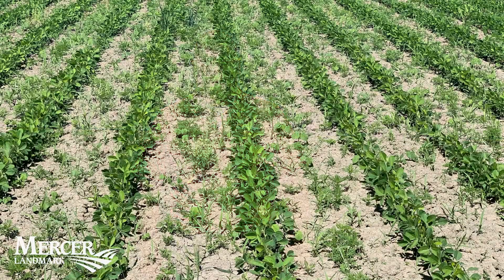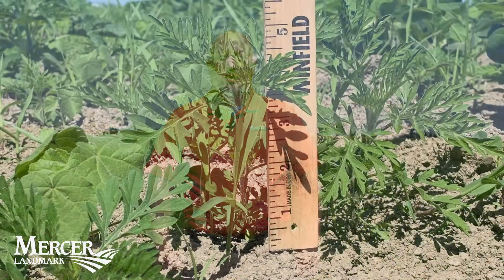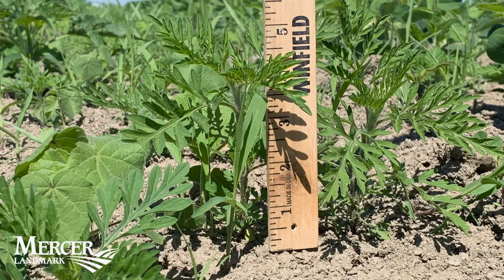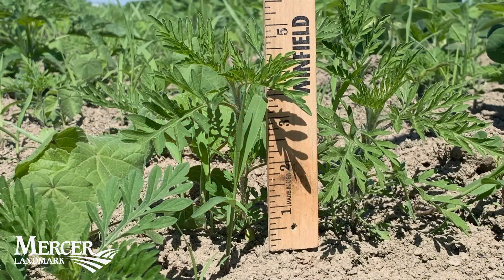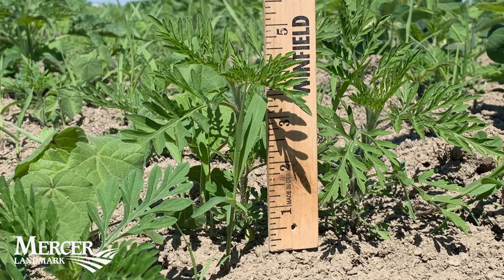Landmark Minute - Weed Height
To learn more about Mercer Landmark or to find your local agronomist visit mercerlandmark.com